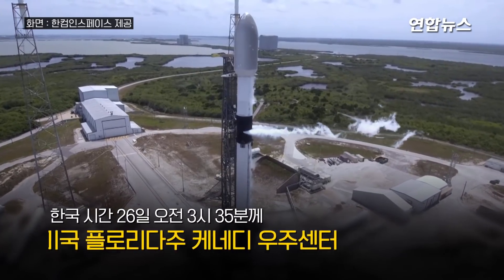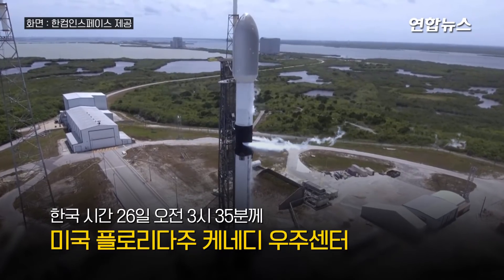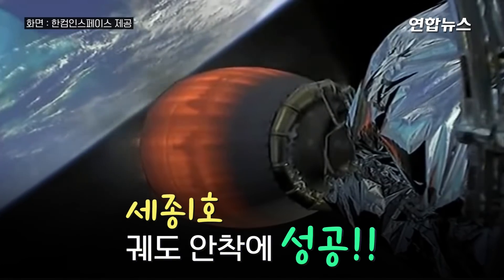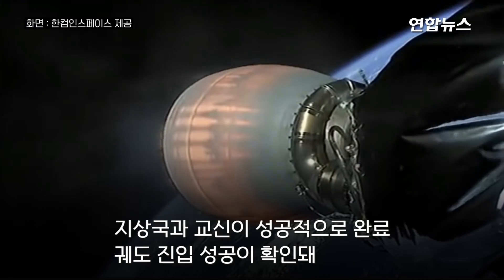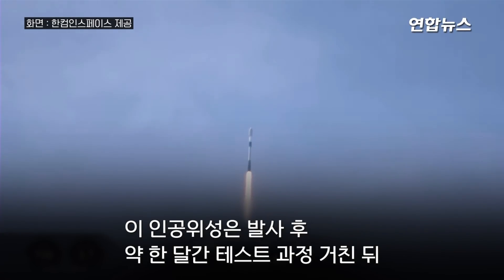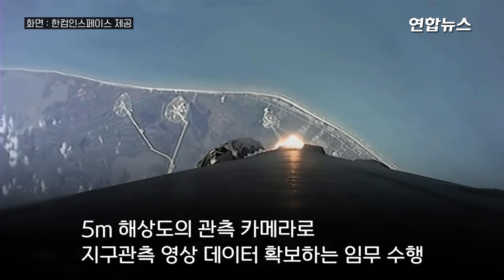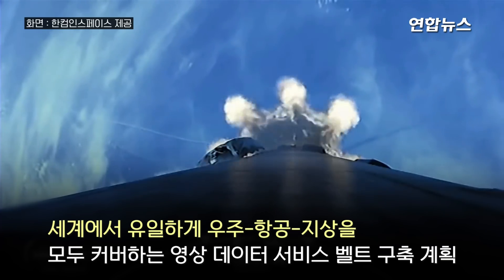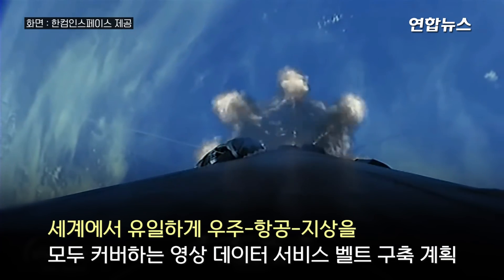환호 속 "교신 완료"…한국 첫 지구관측 민간위성 발사 성공 / 연합뉴스 (Yonhapnews)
환호 속 "교신 완료"…한국 첫 지구관측 민간위성 발사 성공

    (서울=연합뉴스) 한국의 첫 지구 관측용 민간 위성인 한글과컴퓨터(이하 한컴) 그룹의 '세종1호'(Sejong-1)가 한국 시간 26일 오전 궤도에 안착하는 데 성공했습니다.

    한컴에 따르면 세종1호는 발사 후 예정된 궤도에 안착했으며, 한국 시간으로 오전 11시 11분에 지상국과의 교신이 성공적으로 완료됨에 따라 궤도 진입의 성공이 확인됐습니다.

    앞서 세종1호는 미국 민간 우주기업 '스페이스X'의 '팰컨9' 로켓에 실려 한국 시간 26일 오전 3시 35분(미국 동부 시간 25일 오후 2시 35분)께 미국 플로리다주 케이프커내버럴 소재 케네디 우주센터에서 발사됐는데요.

    세종1호는 크기 100×200×300㎜, 질량 10.8㎏의 나노급 초소형 저궤도 인공위성으로, 지상으로부터 500㎞ 궤도에서 약 90분에 한 번씩, 하루 12∼14회 지구를 선회합니다.

    앞으로 약 한 달간 테스트 과정을 거친 뒤 5m 해상도의 관측 카메라로 지구관측 영상 데이터를 확보하는 임무를 수행할 예정입니다

    한컴은 세종1호 발사를 통해 인공위성과 드론, 완성형 초고해상도 센서를 기반으로 세계에서 유일하게 우주-항공-지상을 모두 커버하는 영상 데이터 서비스 벨트를 구축할 것이라고 설명했습니다.

    영상으로 보시죠.

    [제작 : 김해연·변혜정]
    [영상 : 한컴인스페이스]